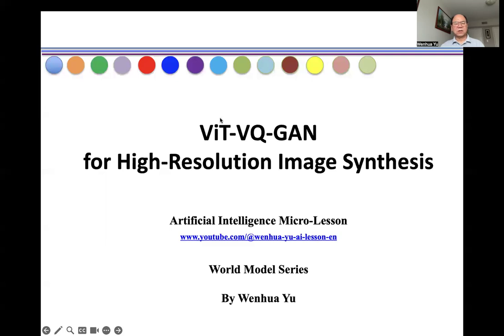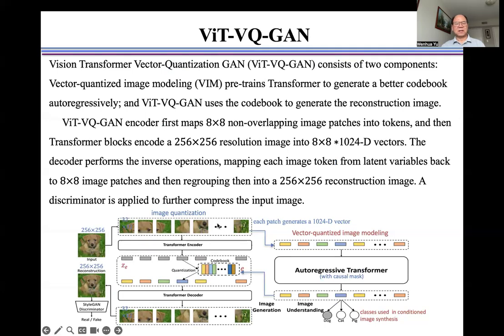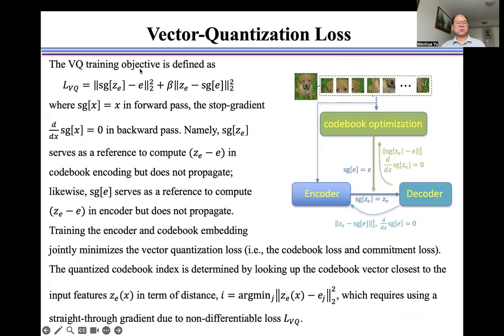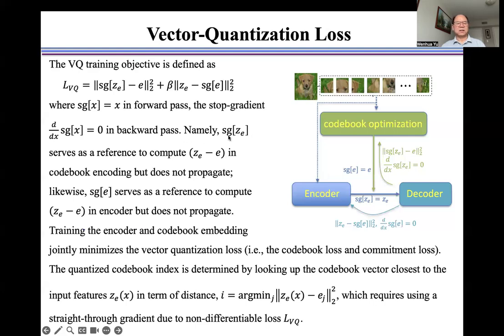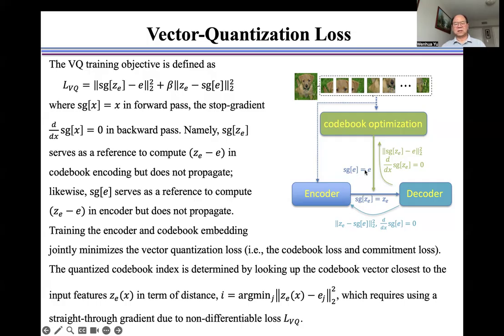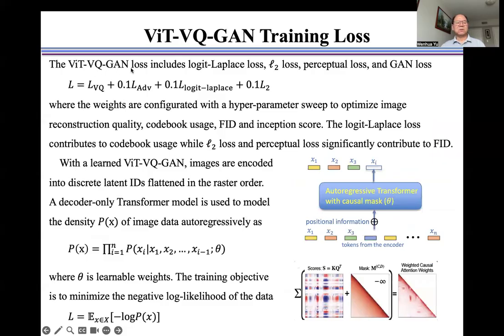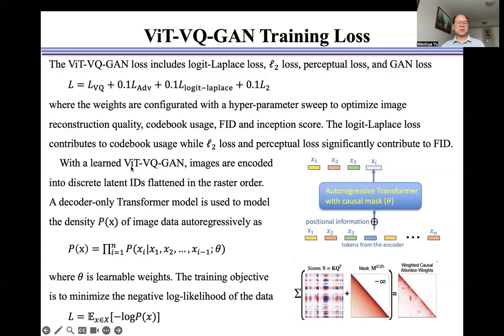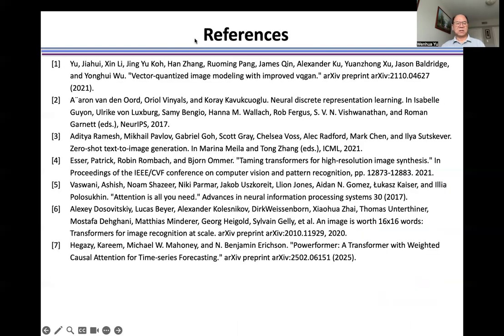ViT-VQ-GAN for high-resolution Image Synthesis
Vision Transformer Vector-Quantization GAN (ViT-VQ-GAN) consists of two components: Vector-quantized image modeling (VIM) pre-trains Transformer to generate a better codebook  autoregressively; and ViT-VQ-GAN uses the codebook to generate the reconstruction image. This video introduces the architecture of ViT-VQ-GAN for image synthesis and explains vector quantization loss.